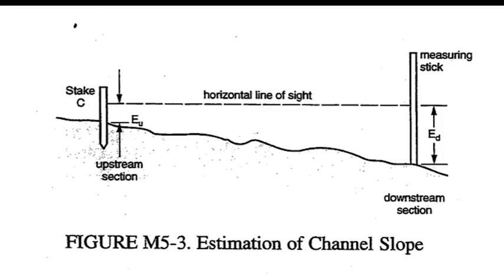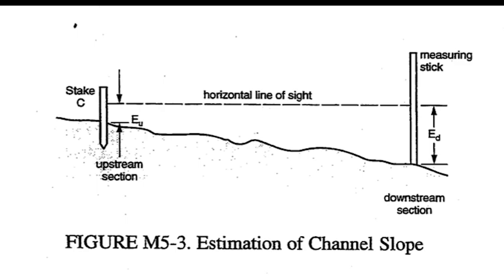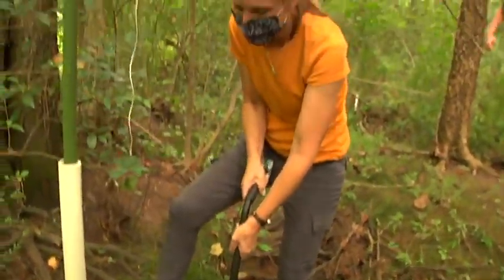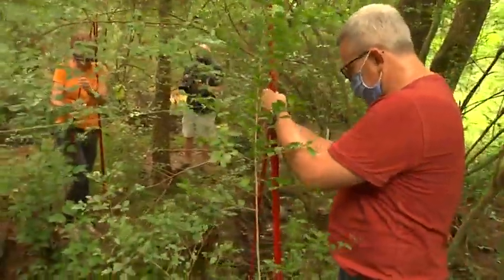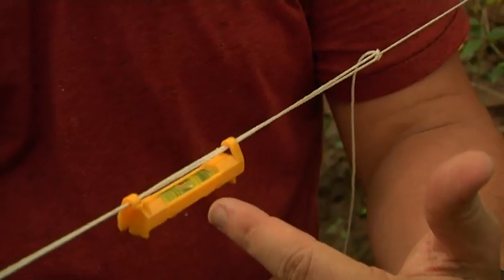Stream Flow Analysis